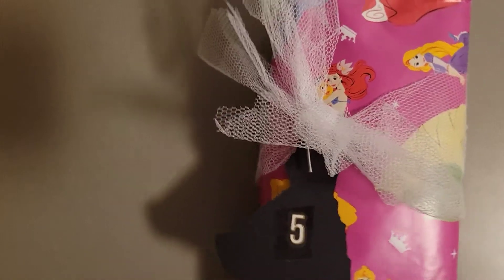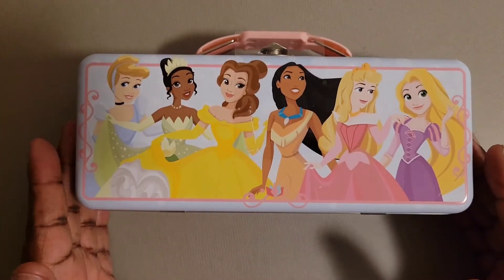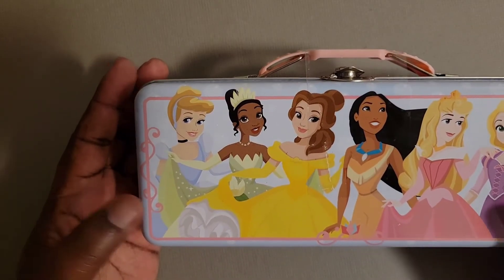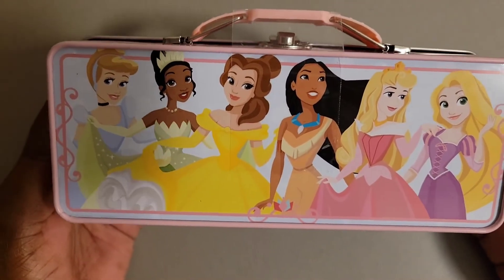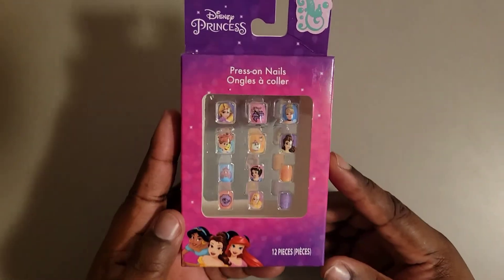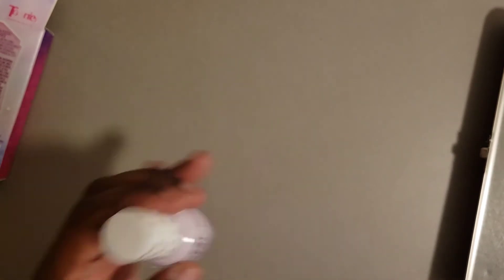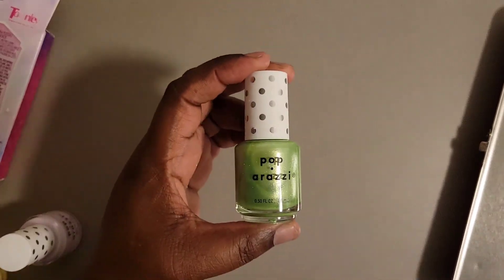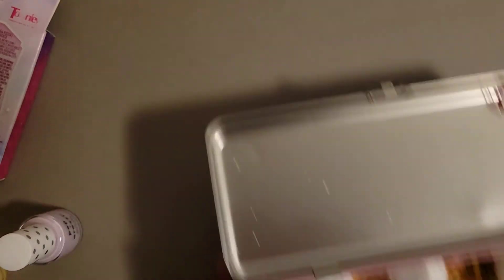24 Days of Christmas Swap 2021 Day 5!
Hello and welcome crafters! This swap is hosted by Paulette Tate aka Scrappy Tate here on yt. I hope you enjoy the video and TFW! Cee

Want to send happy mail or become a pen pal, you can do so with the address be below.

My SM:
Cee's Creations IG